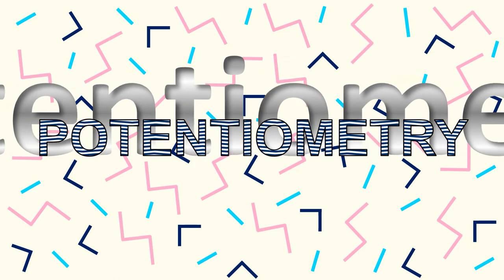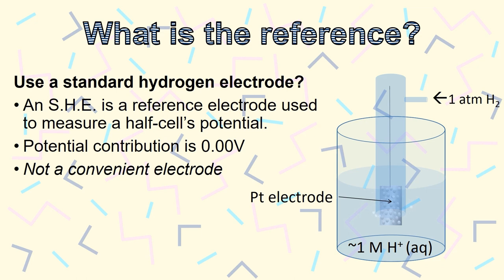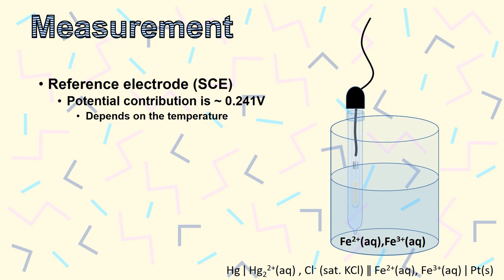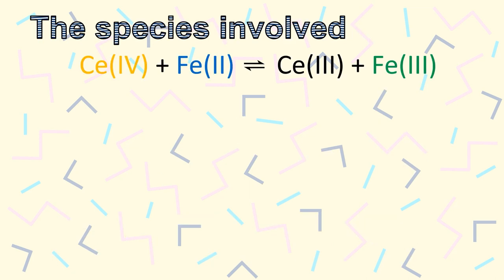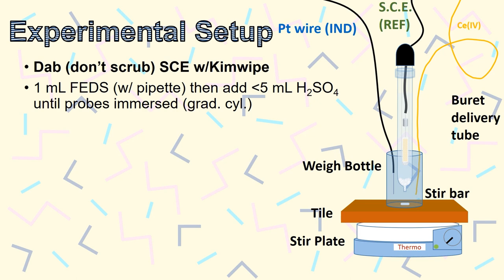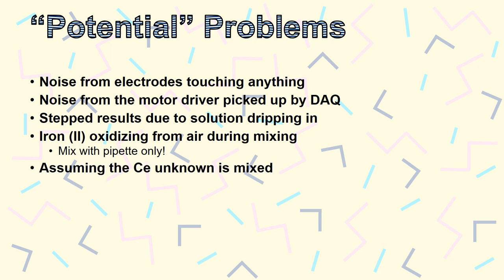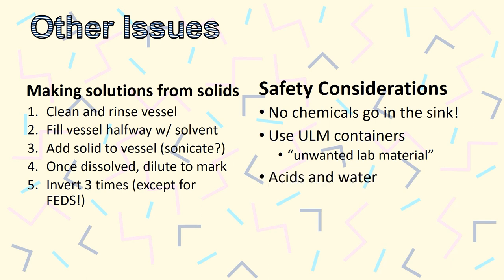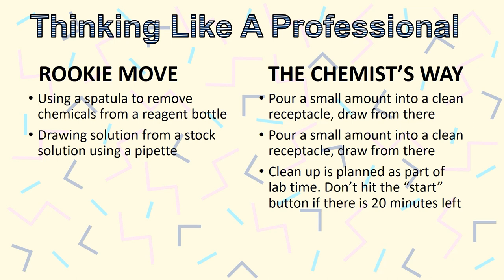227 Pre lab 4